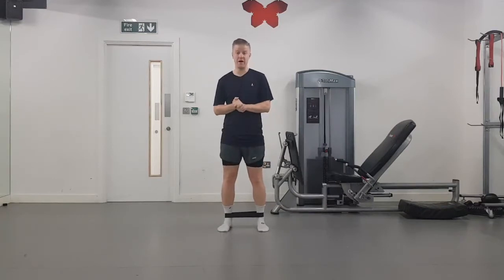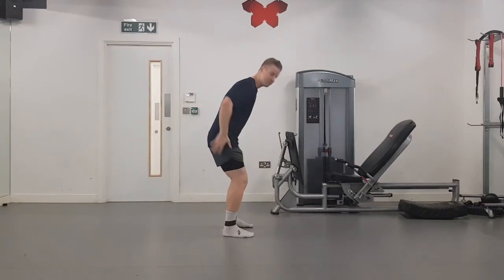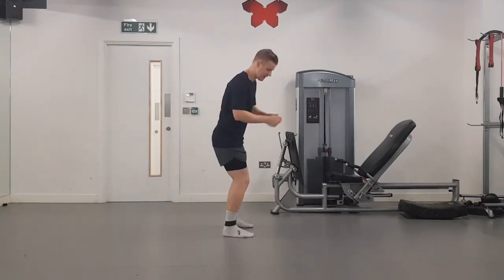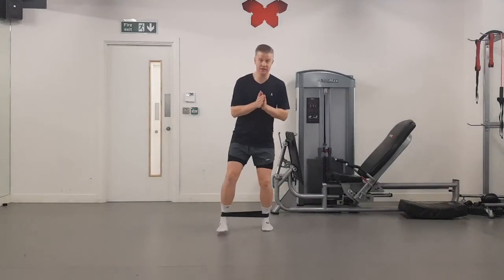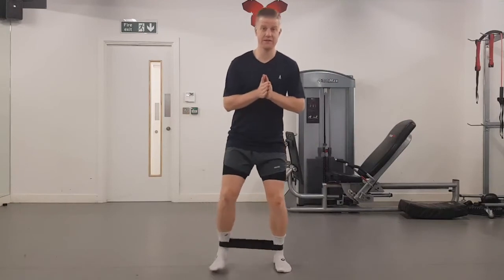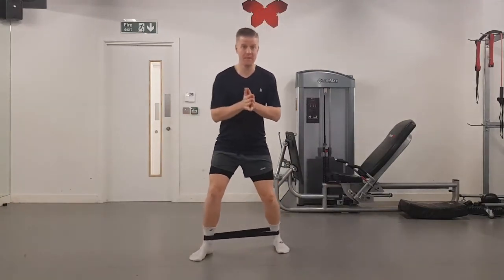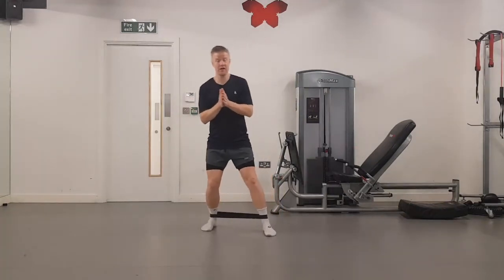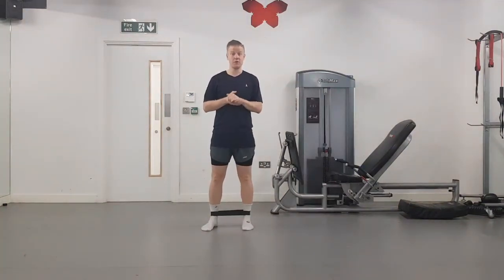Monster Walk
A nice exercise for basic glute strengthening and warm up